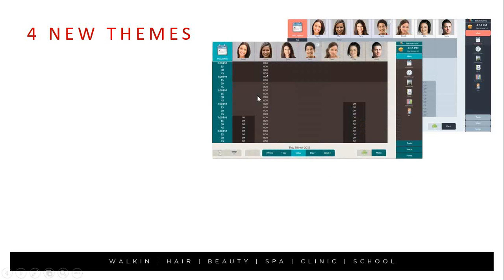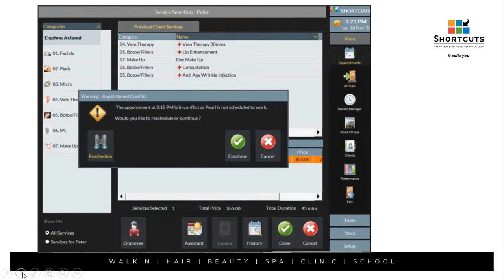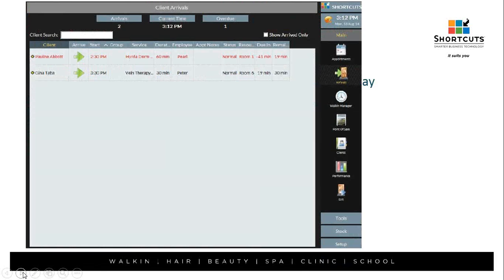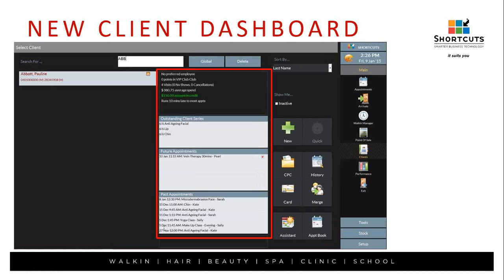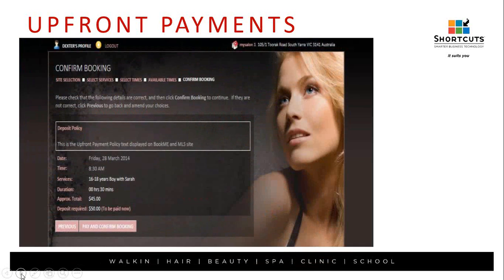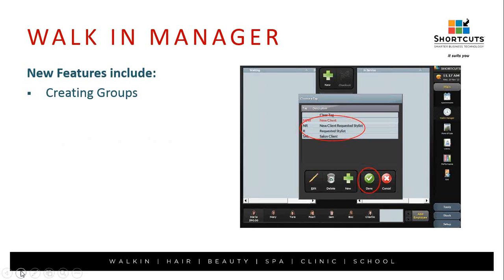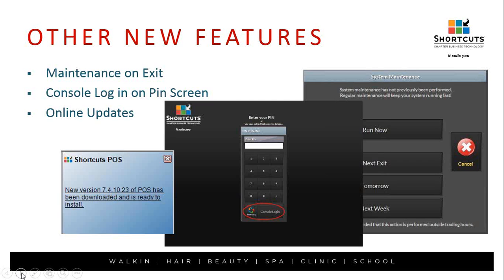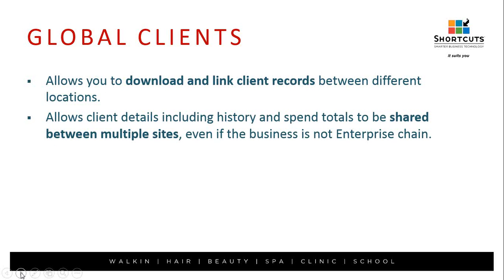Shortcuts Fusion - Discover the Possibilities Webinar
Discover how Shortcuts Fusion will make running your business easier than ever.

You’ll find out how this latest version of Shortcuts will help you:

- Streamline your workflow at the front desk
- Take upfront payments during online booking
- Efficiently manage your arrivals
- Set up surcharges quickly and easily
- Book, change and delete appointments on the go